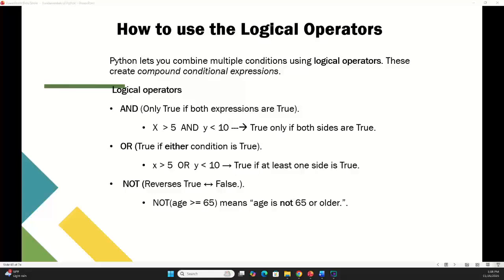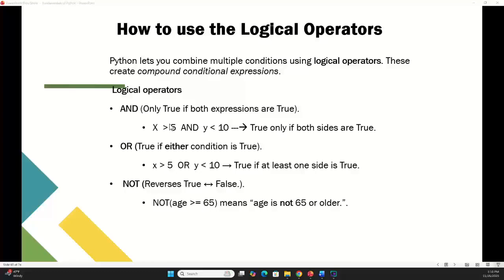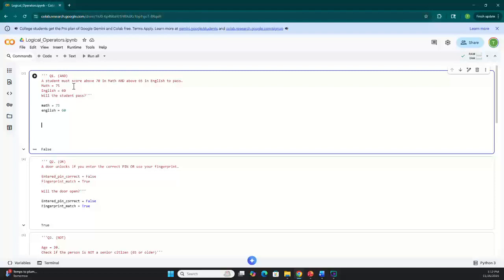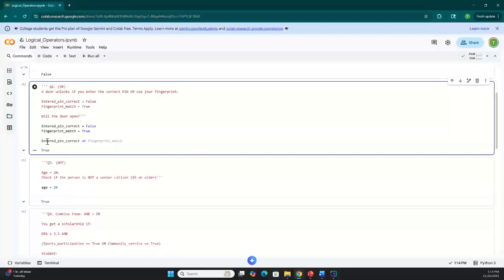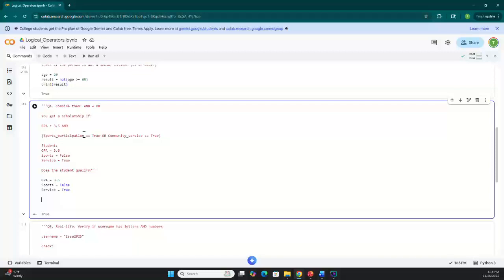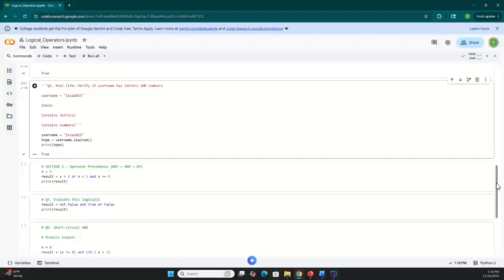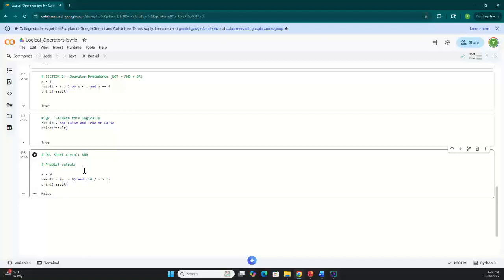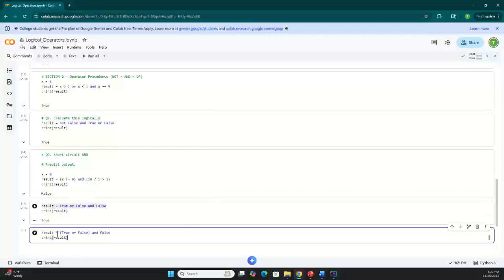Python Logical Operators for Beginners — The ONLY Lesson You Need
⭐ DESCRIPTION

Struggling to understand how Python decides between AND, OR, and NOT?
Or why some conditions behave unexpectedly when you combine them?

In today’s lesson, you’ll finally master:

✅ How Python evaluates expressions
✅ Operator precedence — NOT → AND → OR
✅ Short-circuit evaluation (Python’s secret performance trick)

This lesson makes logical thinking simple, visual, and practical — perfect for beginners and anyone strengthening their Python fundamentals.

How to combine multiple conditions correctly

Why parentheses can change everything

AND vs OR: When to use each

How NOT transforms conditions

How Python "decides" the result before evaluating everything

This video is part of my full beginner-friendly Python series designed to help students learn programming the right way.

📚 Next Lesson:

➡ Selection Structures (if, elif, else) — coming up next!